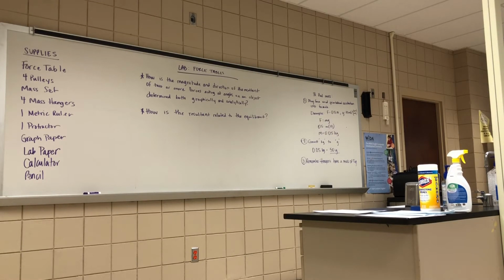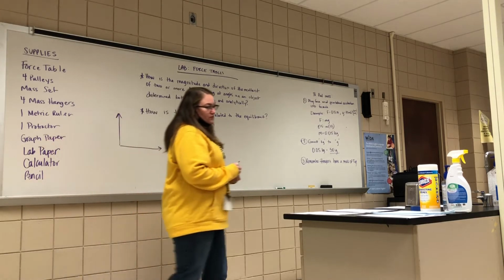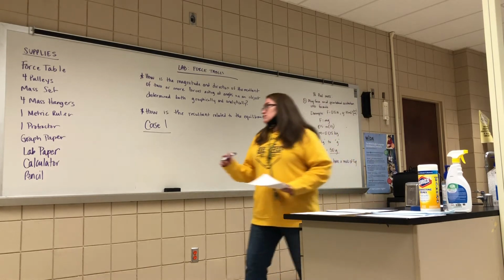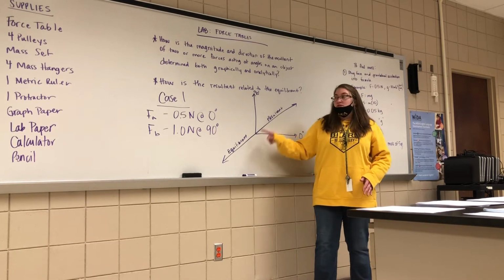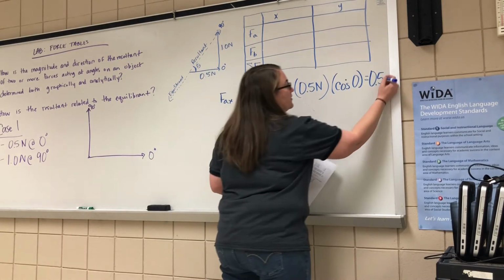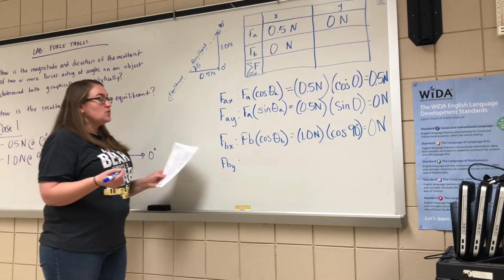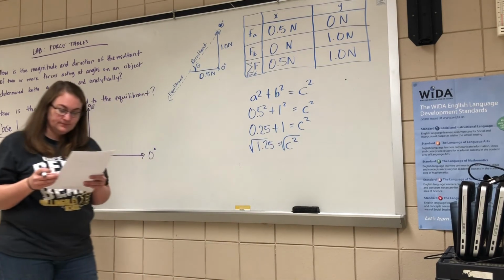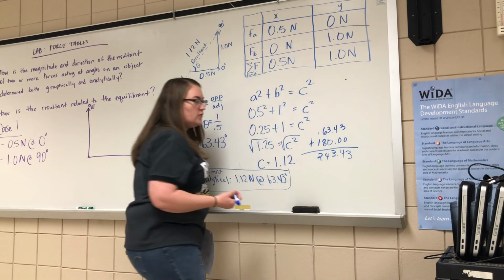Force Tables Lab Part 1